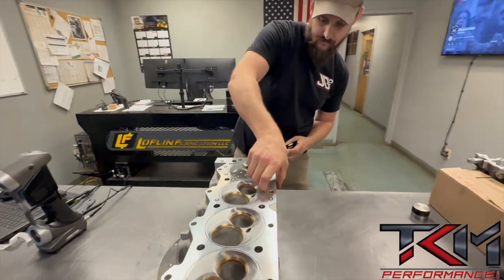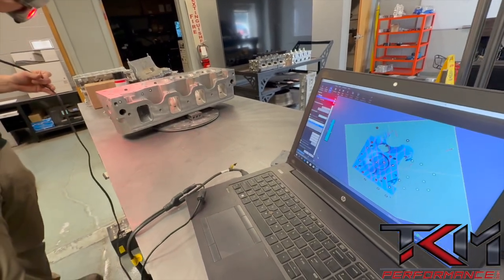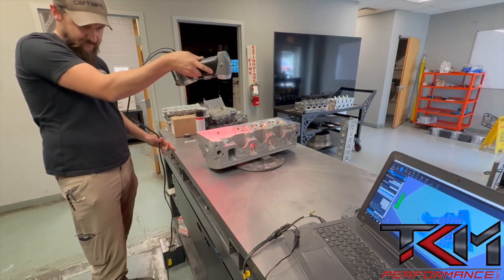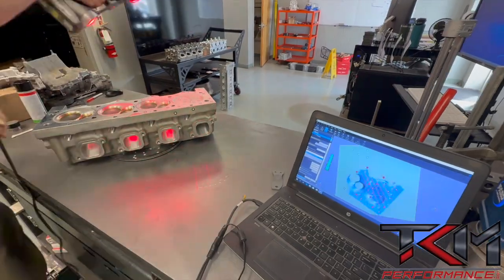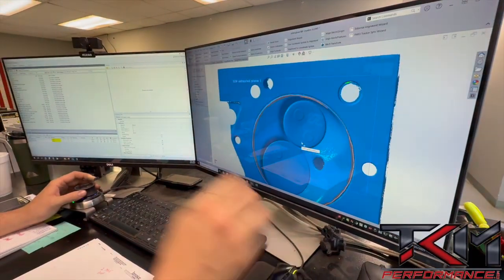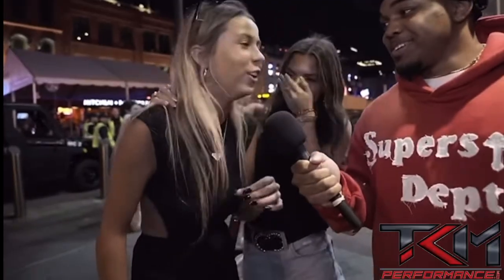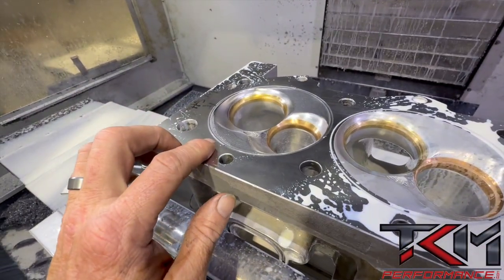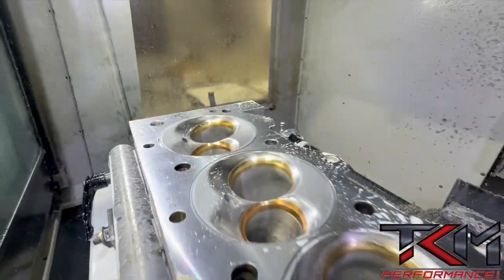CYLINDER HEAD RECONSTRUCTION TKM STYLE!!!!!!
Thanks for Checking out the TKM Performance Channel!

our services
Engine Building
-LS Engine Platform
-Coyote
-SBF
-SBC
-Big Block Chevy/Ford
-Hemi

Products we sell
Holley Efi
Fuel tech
Forced Inductions
Billet Atomizer
Callies
K1
Whinburg
Dart
Frankenstine